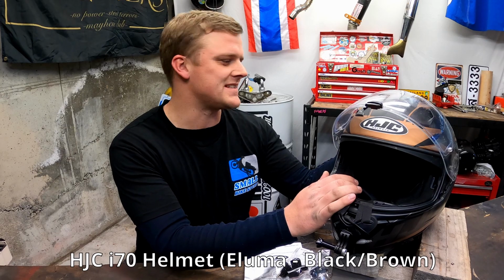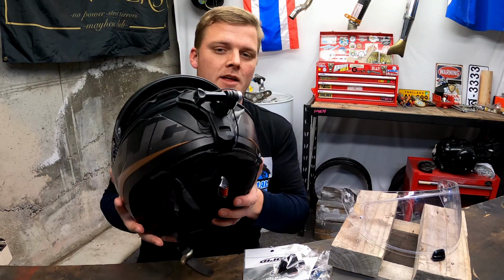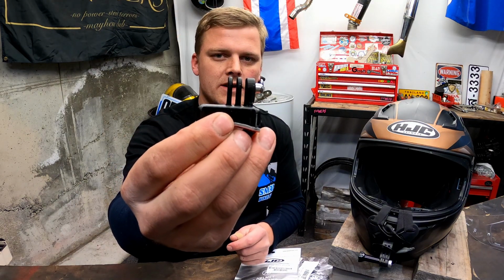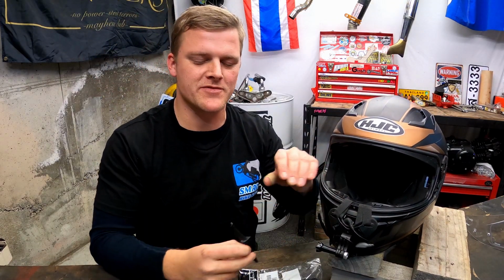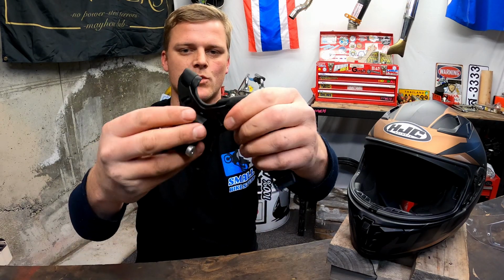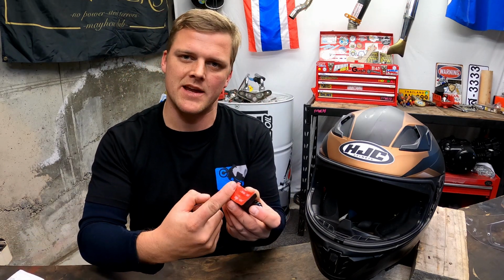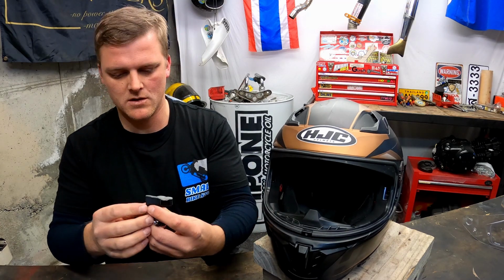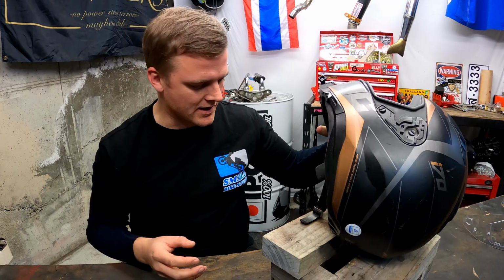The BEST GoPro mount in the world for Motorcycle Helmets!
Scrolling through social media recently I came across a New Zealand based company selling awesome Helmet mounts for GoPro/action cameras.

I started filming with my helmet a long time ago on Small Bike Stuff and have always used a strap based mount which means my visor can't close properly and they aren't exactly confidence inspring in their construction.

Motomounts.co.nz have mounts for many major brands and models of helmets on the market today. The cost effective mounts come with everything you need to mount you GoPro straight onto the front of your helmet.

This video is NOT sponsored, I'm just a fan of Kiwi business! Since filming I have used my Motomount several times and it's a solid, reliable piece of kit.